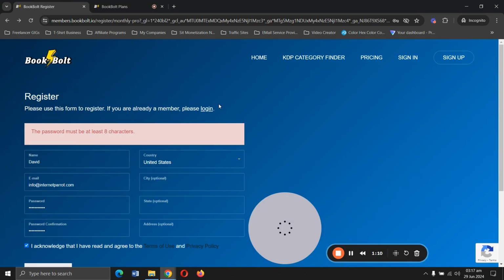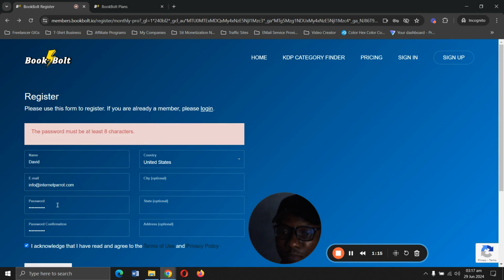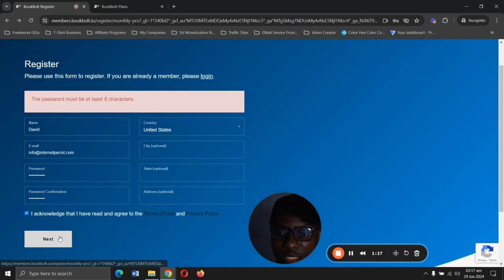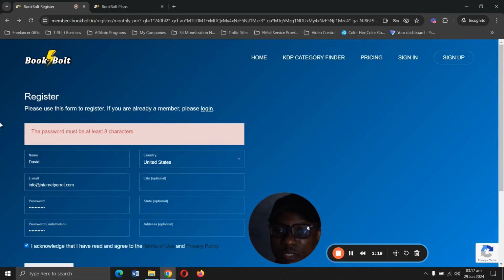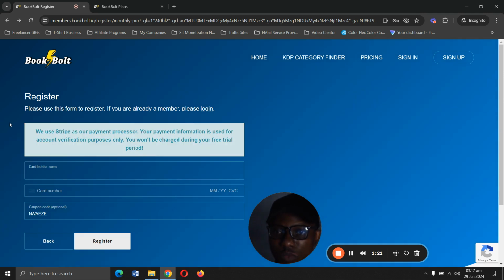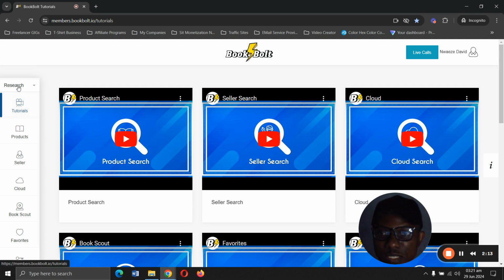How to Create a BookBolt Account | Nwaeze David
Bookbolt will help you make money online from Amazon, so here's a step-by-step guide on how to create a Boobkolt account.